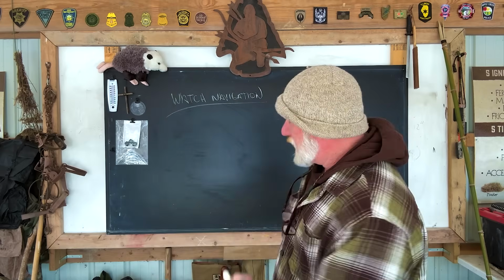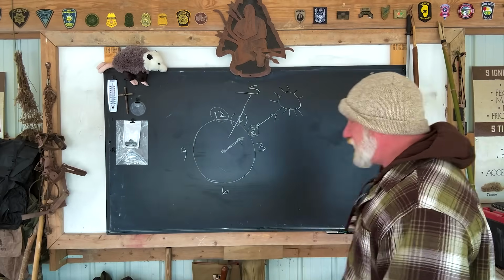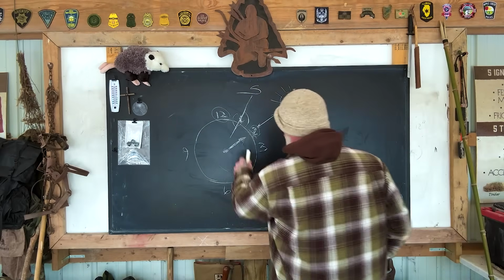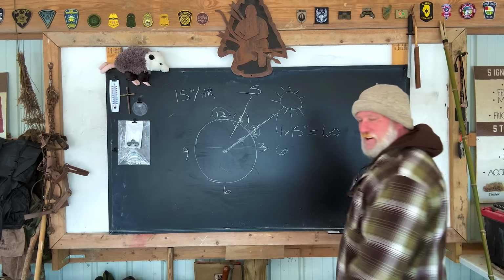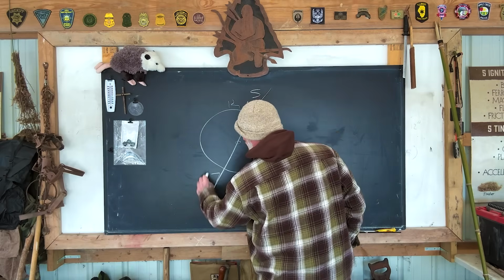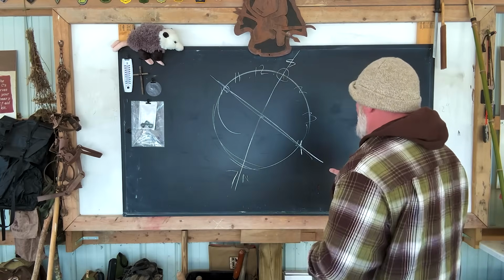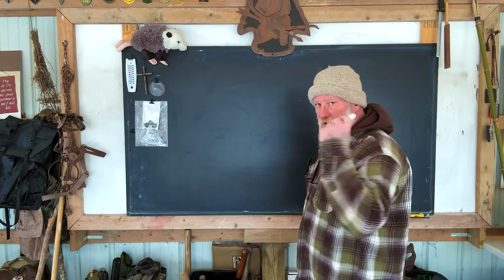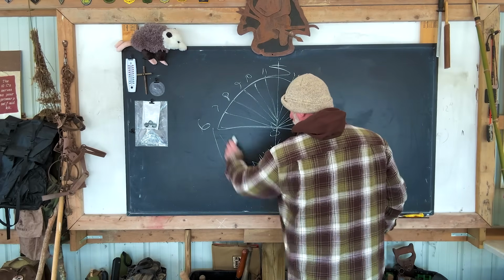Watch Navigation How and Why Does it Work? Tips and Tricks Knowledge = Survival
Finding South with a Watch? Okay but how and why does it work and what else can I do if I deepen my understanding to use my Analog watch as a More Powerful Tool for Navigation and Survival

Navigation
Dave Canterbury
The Pathfinder School Worlwide